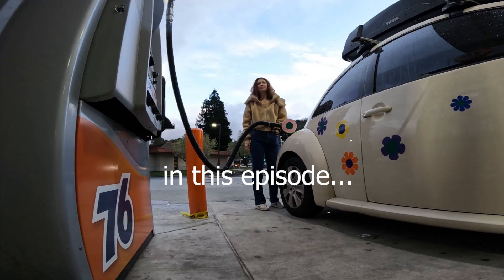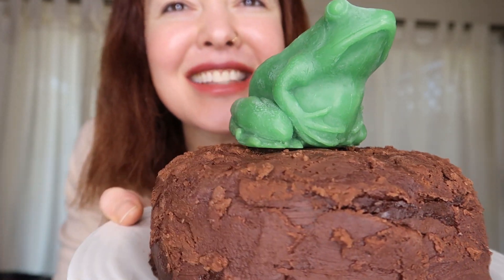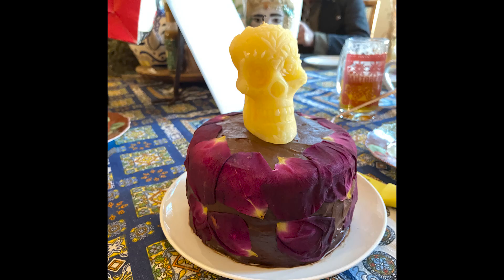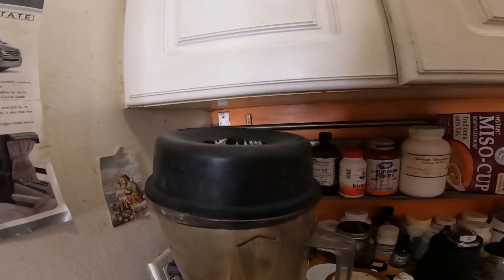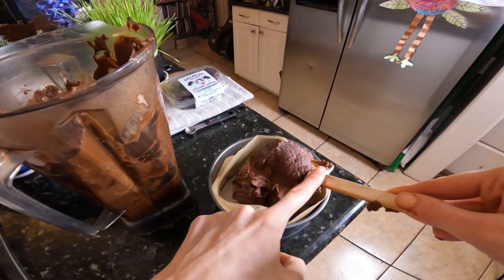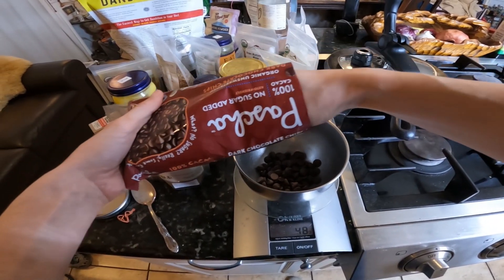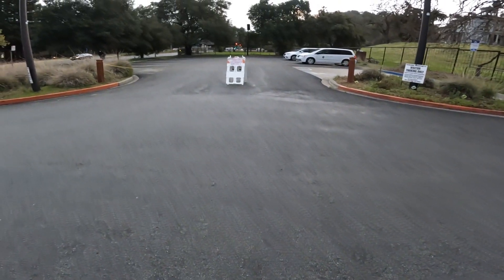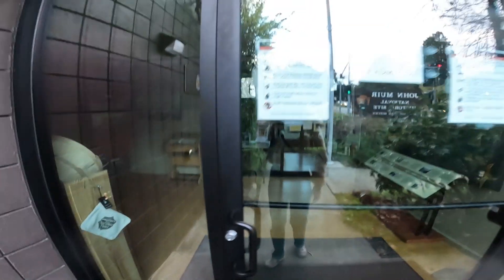some days in my life | moms birthday cake, outdoor adventures, visiting my cousin, going out...VLOG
Thank you for joining me for this vlog. :)

Instagram: @kashistar (not active on @kashistardivine)